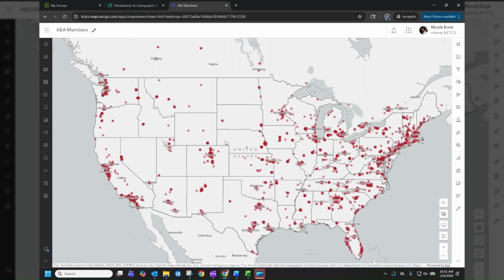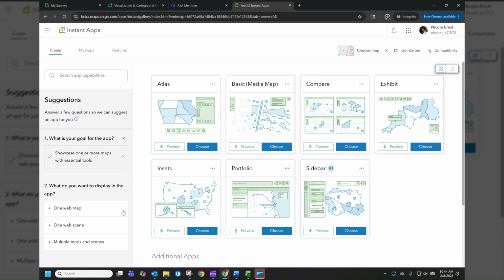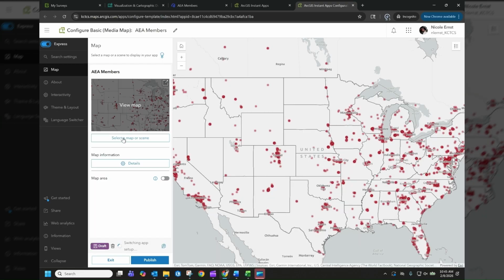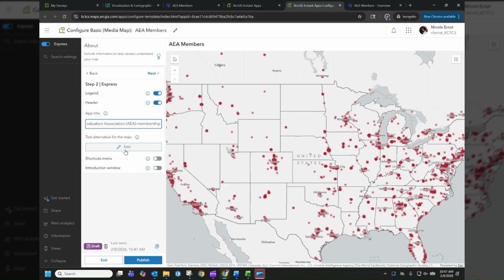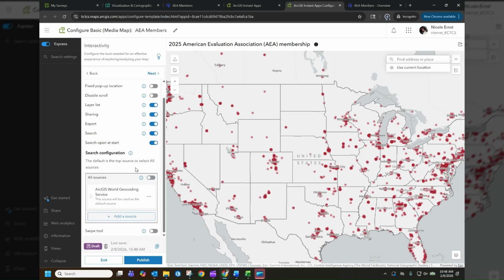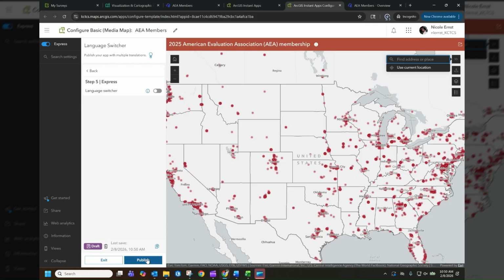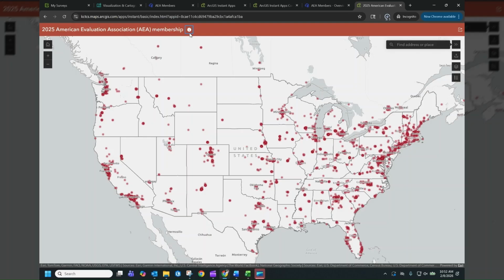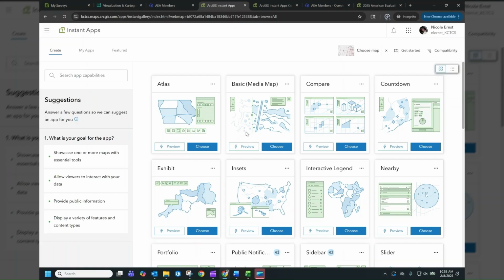The Basic Media Instant App